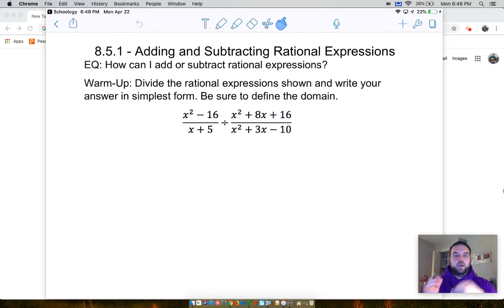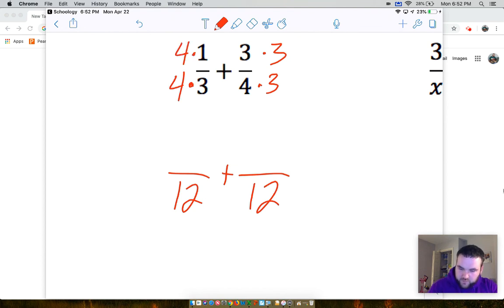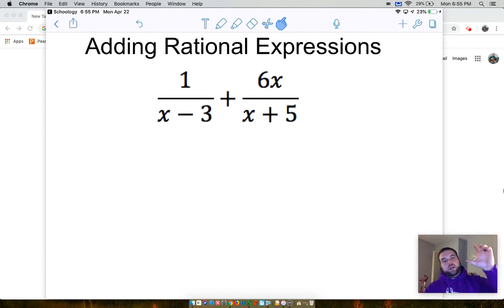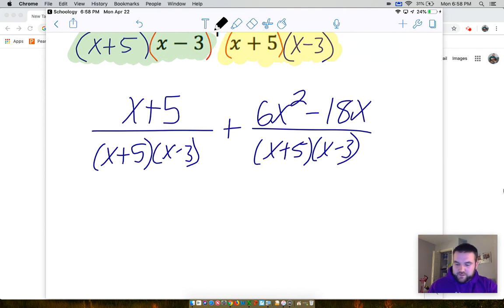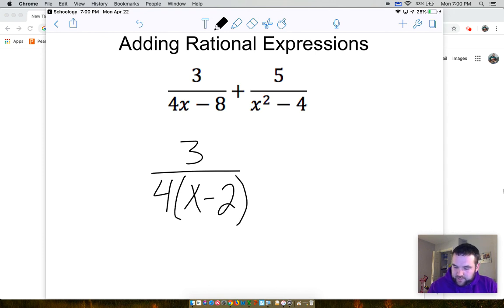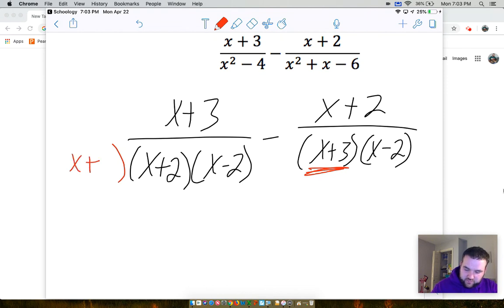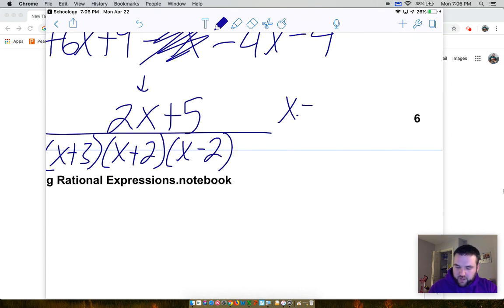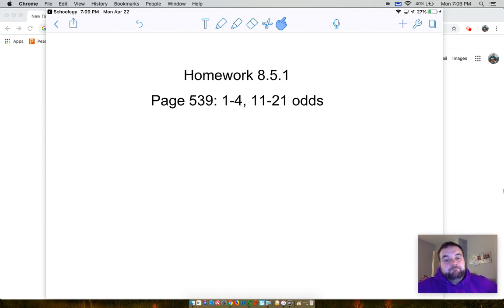8.5.1 - Adding and Subtracting Rational Expressions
Review of Adding Fractions - 2:23
Adding Rational Expressions - 5:38
Example 2 - 11:09
Subtracting (!!!) Rational Expressions - 14:00
You Try!! - 17:45